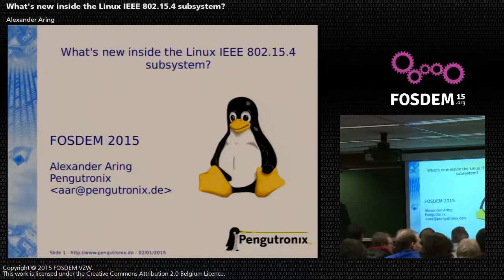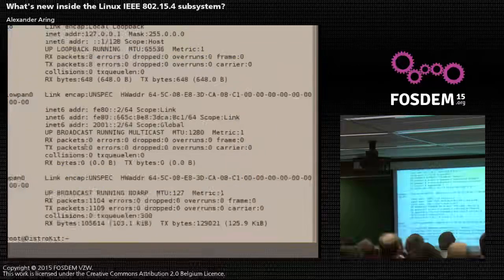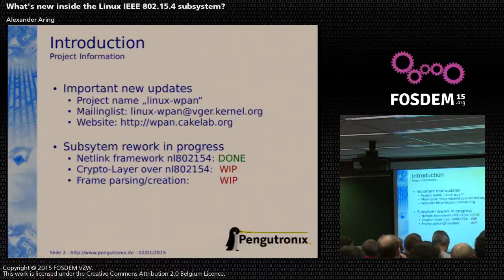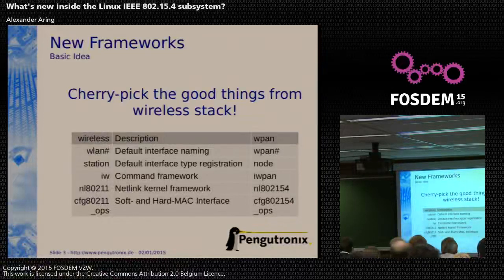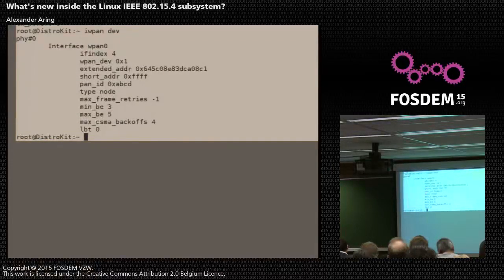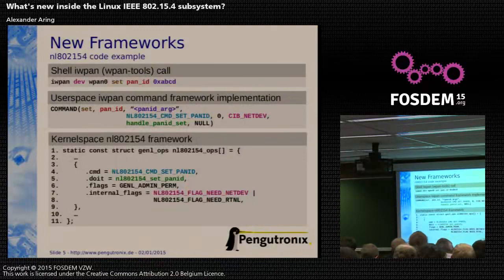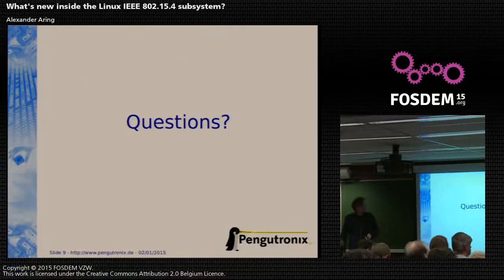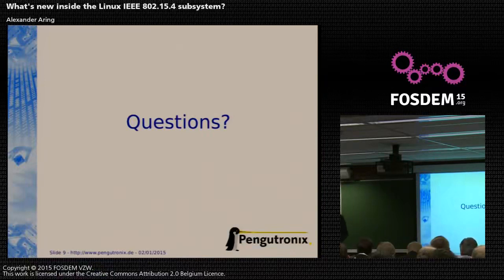Internet Of Things Deviot09